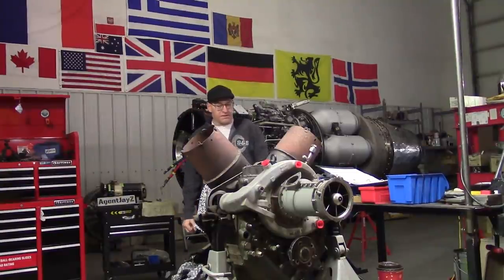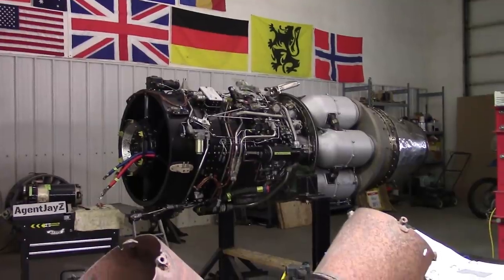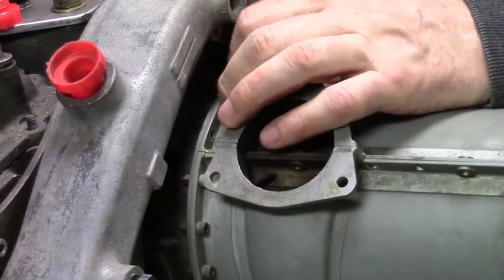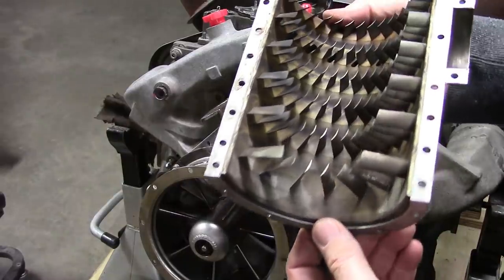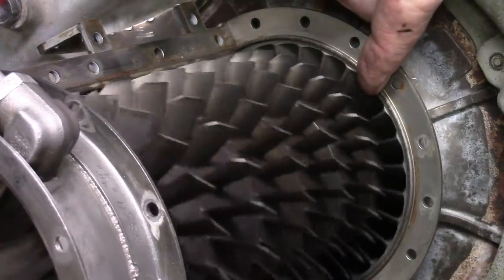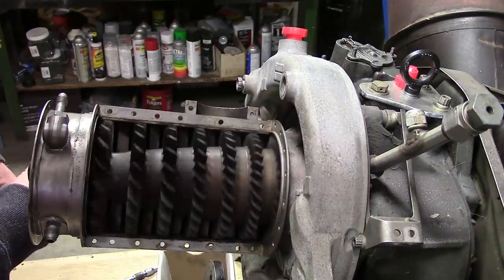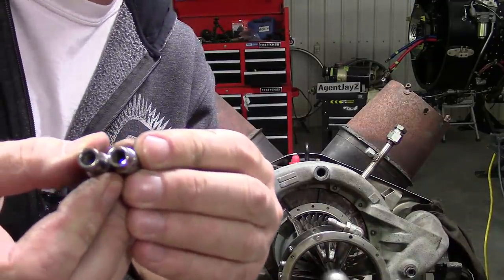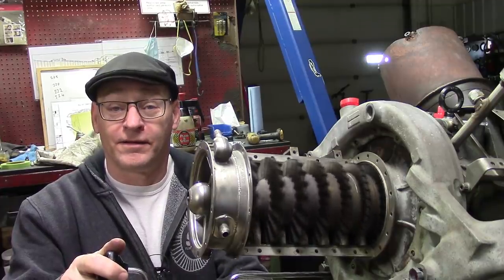Mini Jet Boat Ep. 4 Opening up the Compressor cases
Removing one half of the axial compressor cases will let us inspect the rotor for damage, wear, and dirt accumulation, all of which will reduce compressor efficiency and limit how much power the engine can make before it hits the temperature limit.